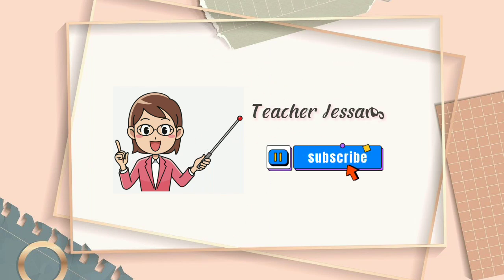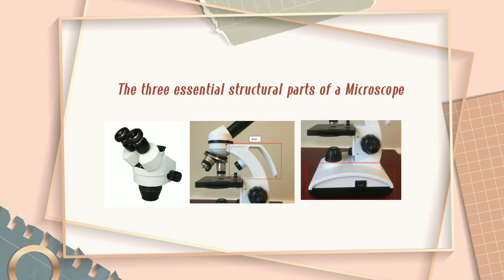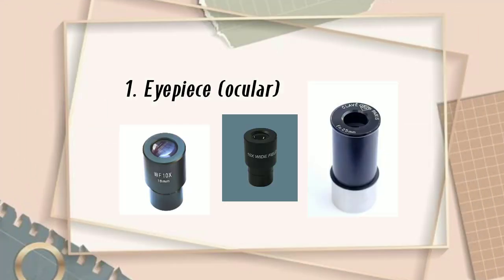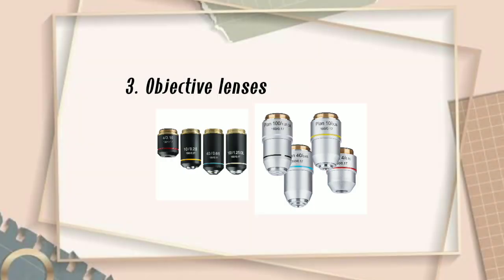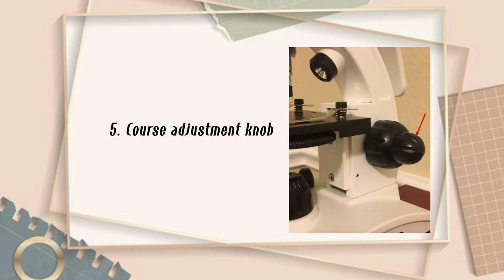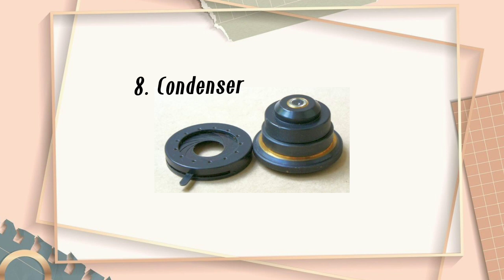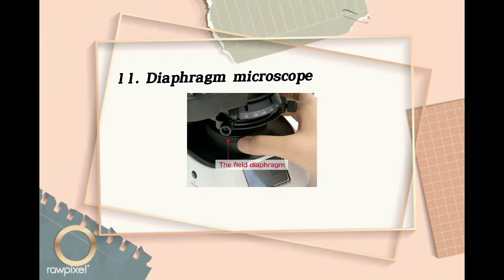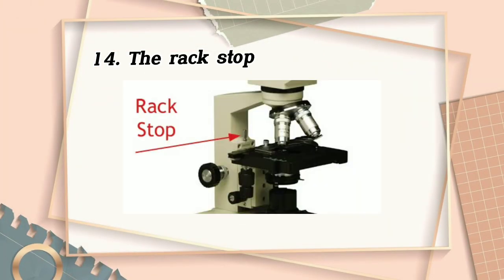Parts and Functions of a Microscope